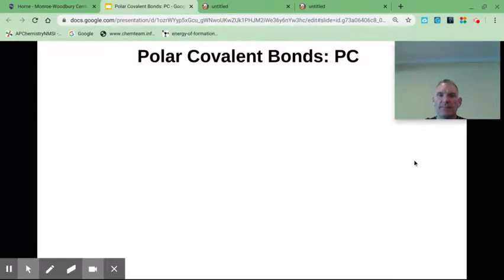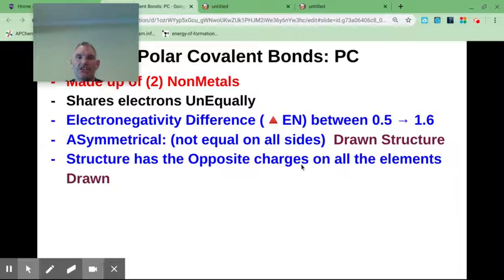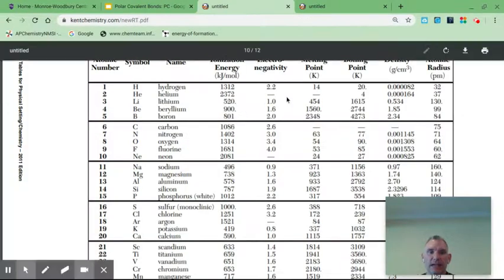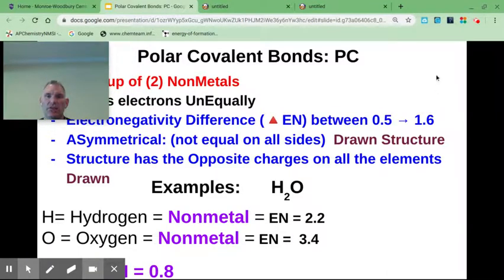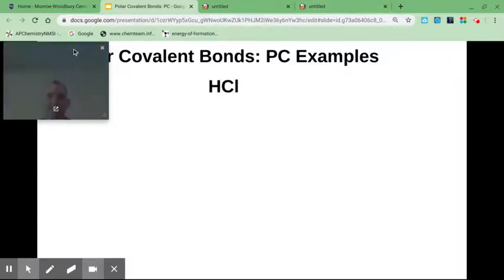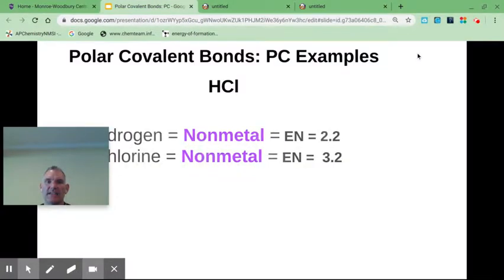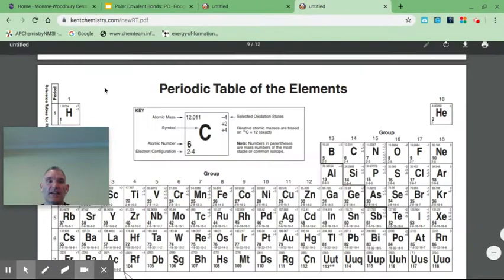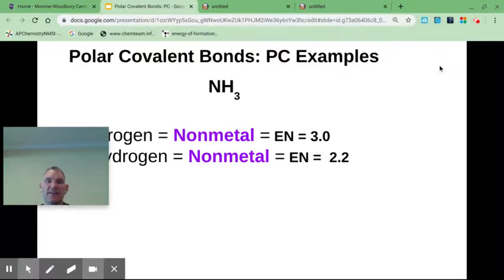Polar Covalent Bond Review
Bonding Review: Polar Covalent